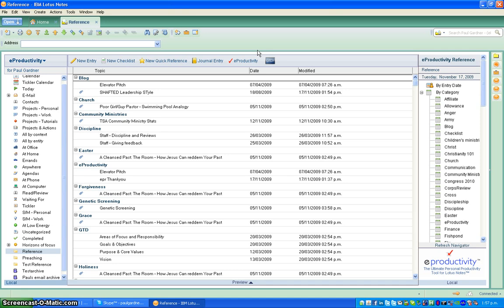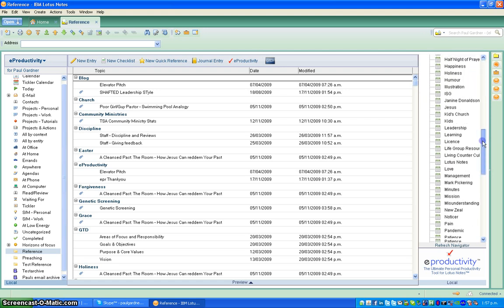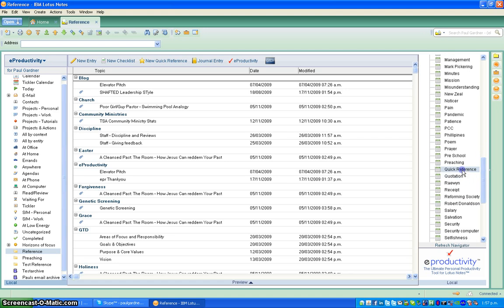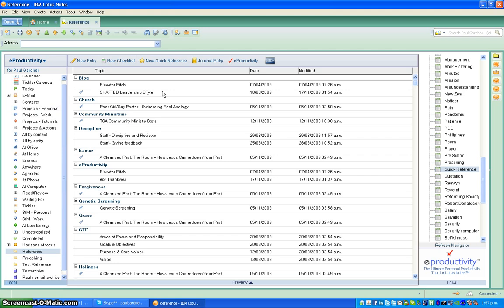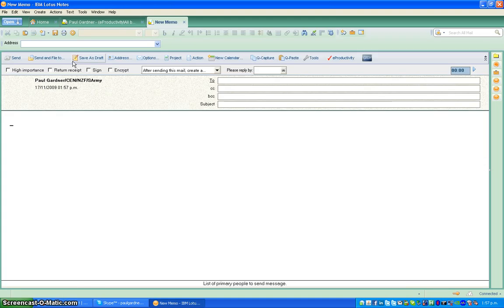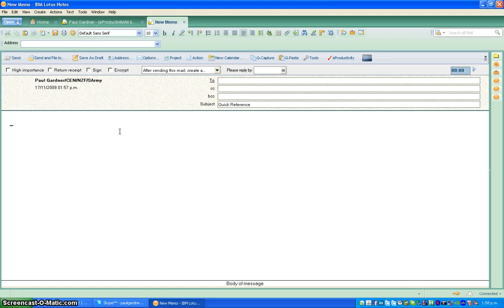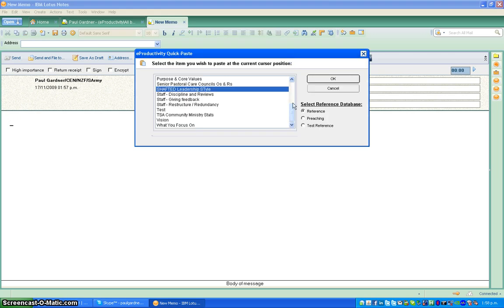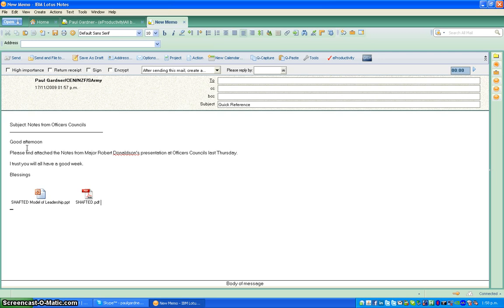eProductivity quick paste tutorial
How to use the Quick Paste function in the eProductivity Reference Database